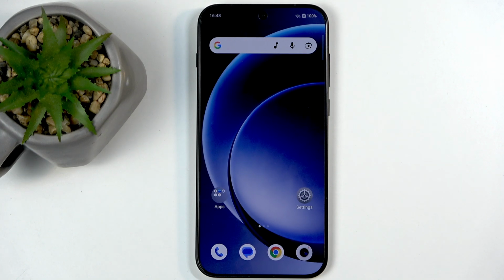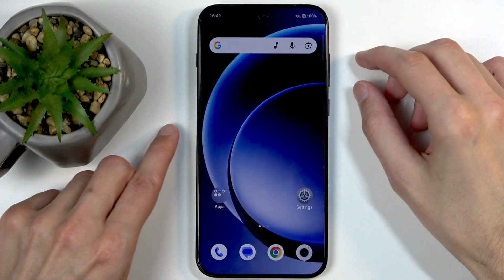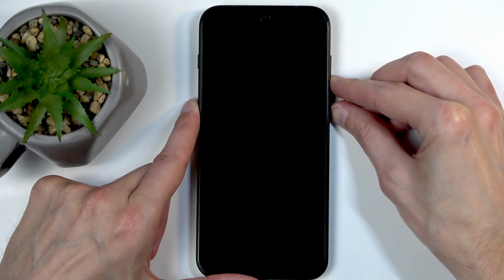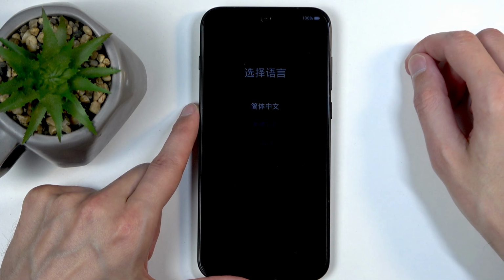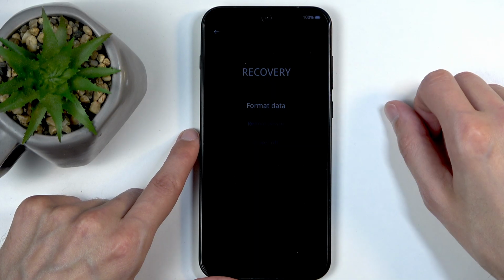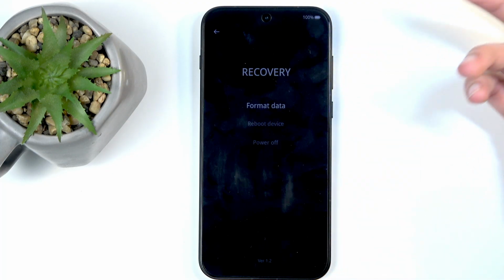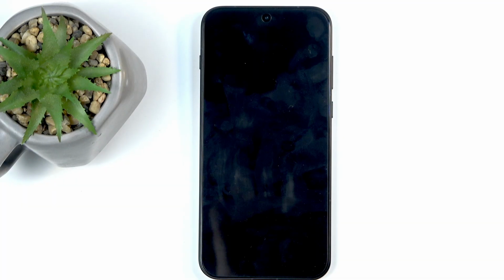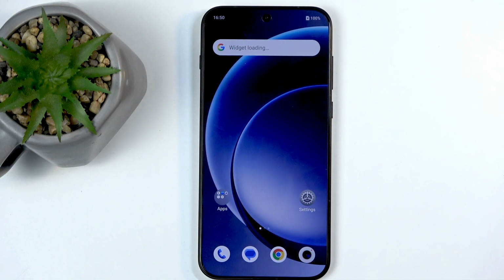OnePlus 15 – How to Boot into Recovery Mode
In this short video I show how to boot a OnePlus 15 into Recovery Mode step-by-step. You will learn how to power off correctly, which button combination to use (Power + Volume Down), what to do when the OnePlus logo appears, and how to navigate the recovery menu. I also explain the Recovery options you will see: language selection, Format Data (factory reset), Reboot Device and Power Off. This guide is useful for troubleshooting, preparing a phone for service, or performing a factory reset on your OnePlus 15.

How to boot OnePlus 15 into recovery mode?
How to factory reset OnePlus 15 using recovery mode?
How to exit recovery mode on OnePlus 15?

0:00 Introduction – what we will do with the OnePlus 15
0:09 Open power menu and turn off the device
0:27 Booting to recovery: hold Power + Volume Down, release Power at logo
0:56 Recovery menu appears – language selection
1:13 Recovery options overview: Format Data, Reboot Device, Power Off
1:46 Select Reboot Device to return to Android – closing and tips